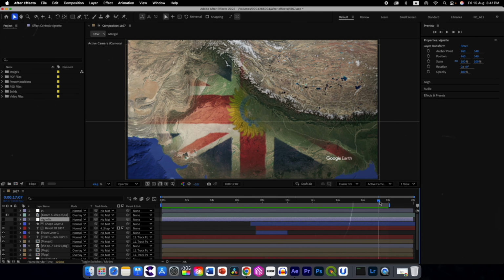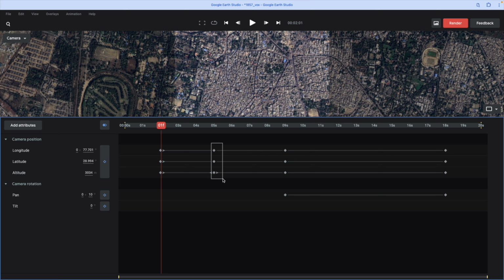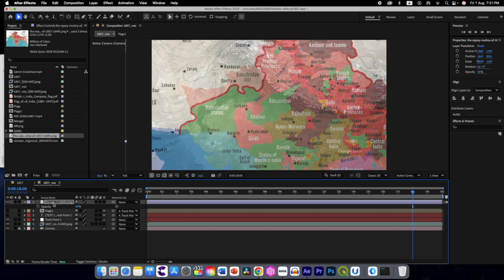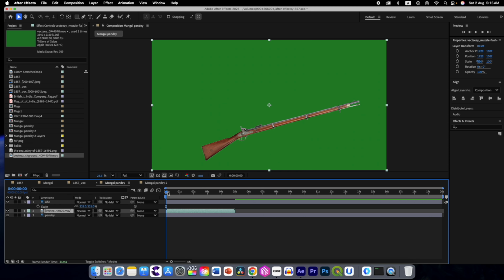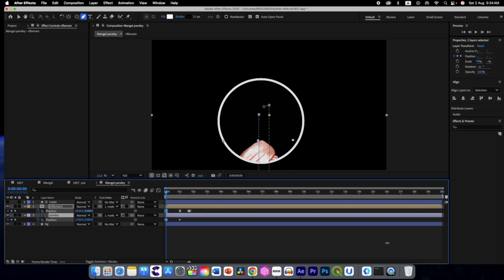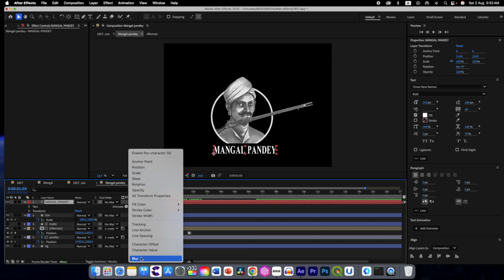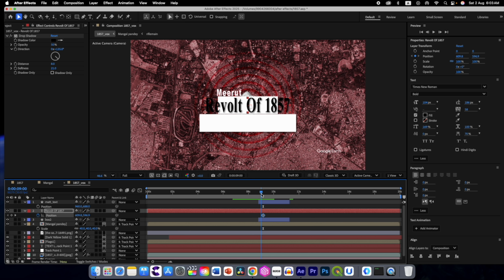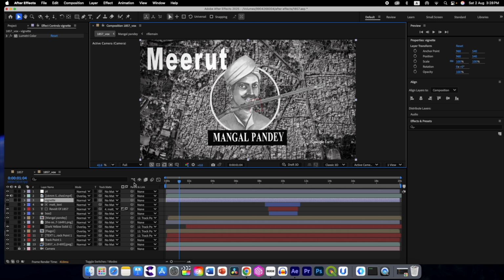Ever Tried To Tell Your Story Through Map Animation? After Effects & Google Earth Studio Tutorial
Story Telling Through Map Animation Using After Effects & Google Earth Studio No Plugins.